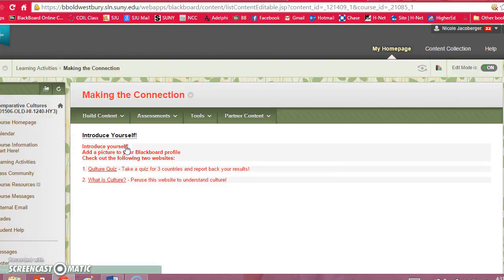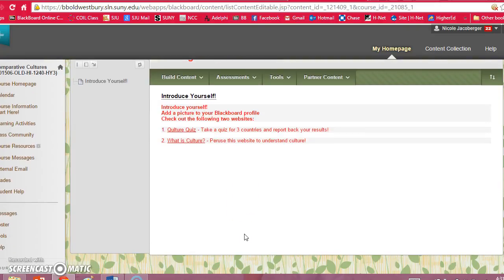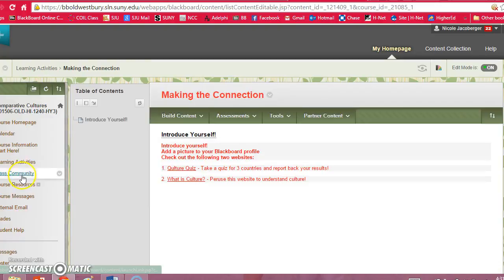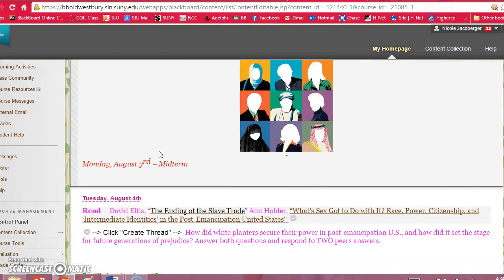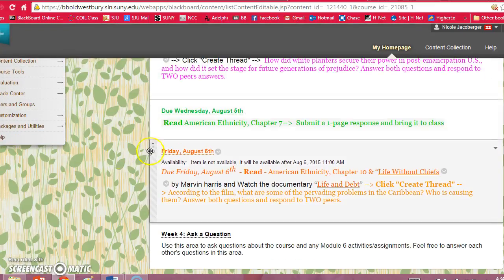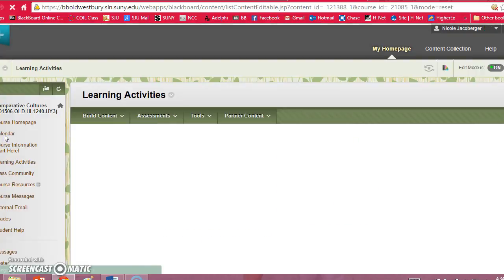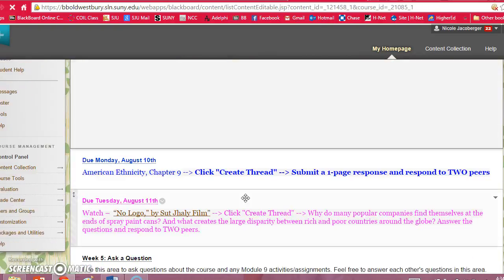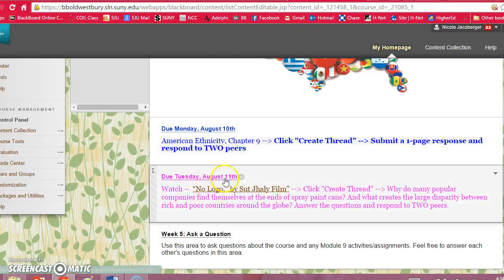Nicole Jacoberger's N2OL Online Course Tour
A video tour of Nicloe's course create as the final project in Open SUNY COTE's New to Online (N2OL) course.